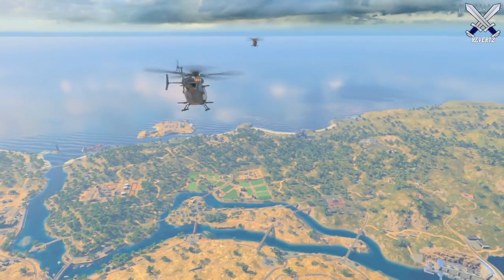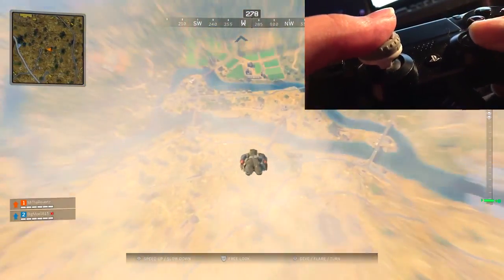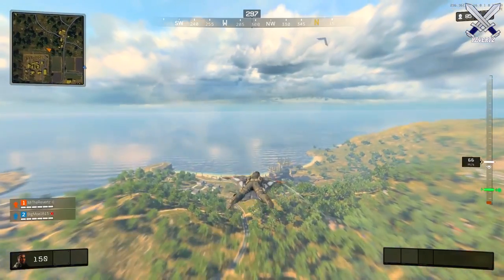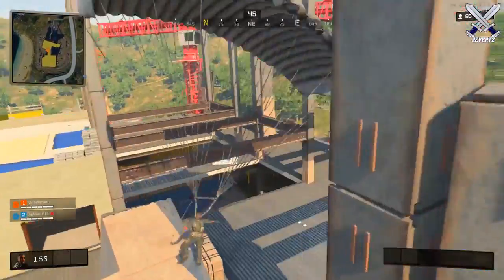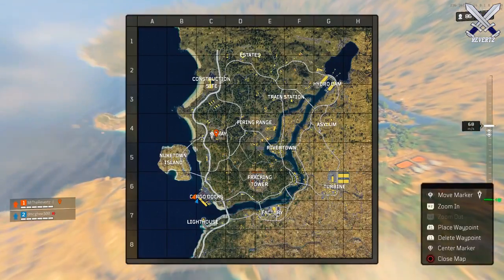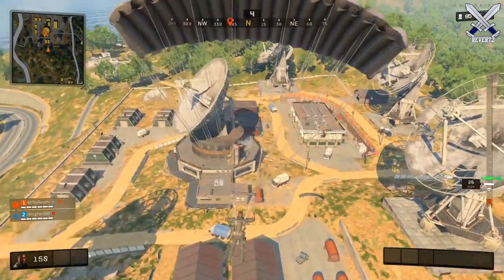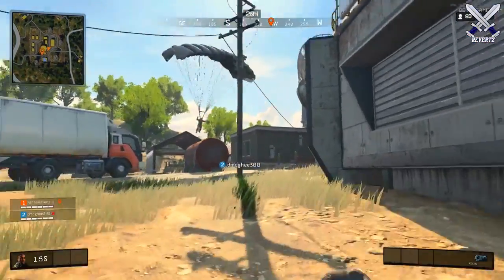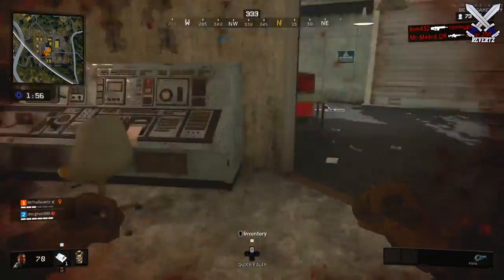CALL OF DUTY 4 Blackout Tips ( LAND FASTER)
HOW TO LAND FASTER ON BATTLE ROYAL